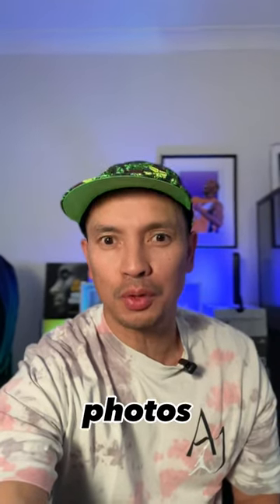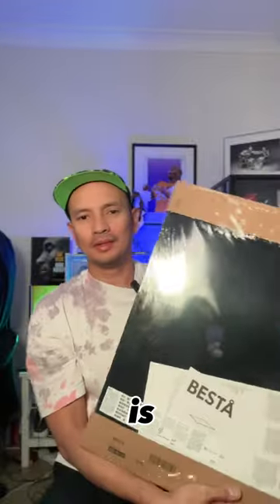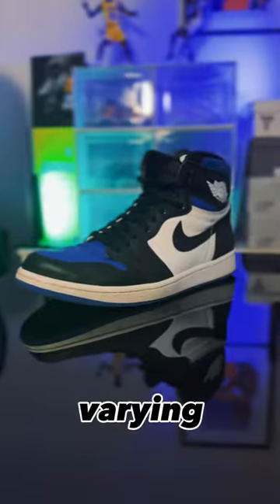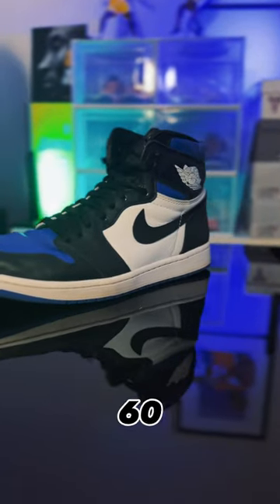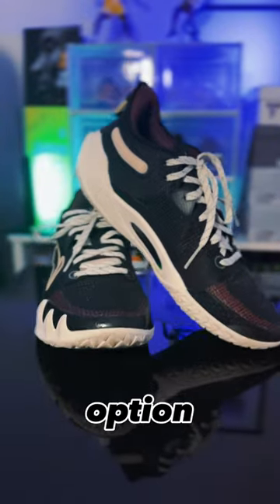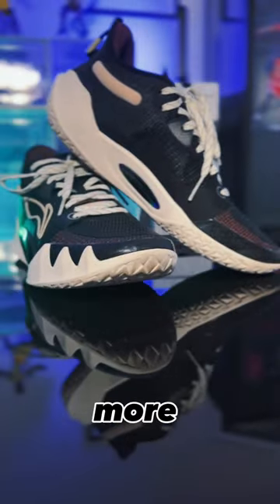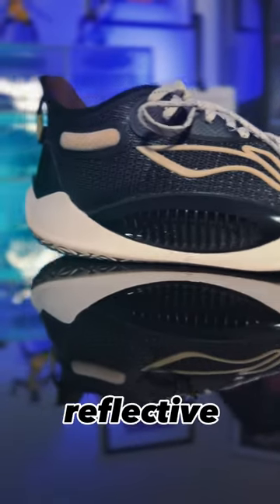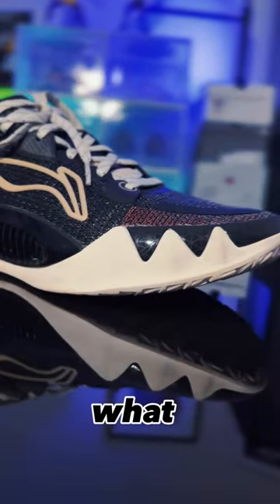Sneaker photo hack for $25